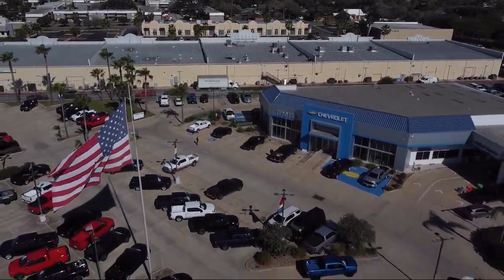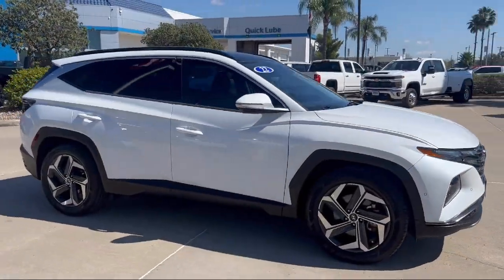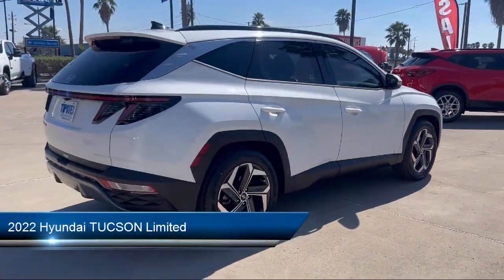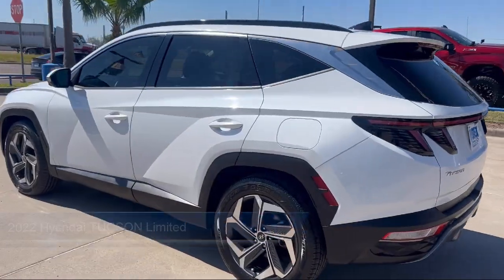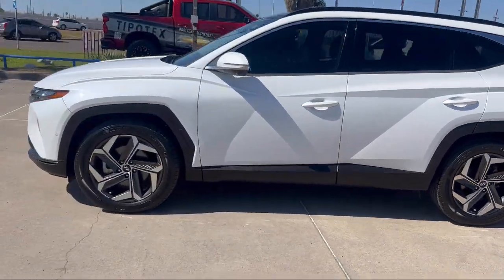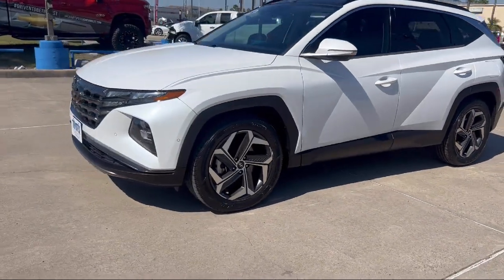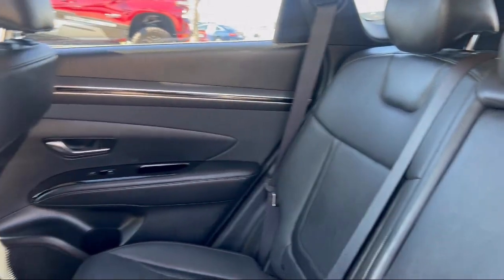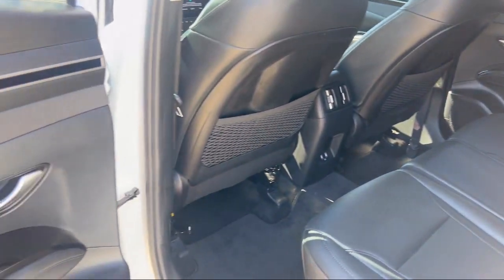2022 Hyundai TUCSON Limited Brownsville Harlingen McAllen Corpus Christi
2022 Hyundai TUCSON Limited Stock Number: NH025213 Vin:5NMJE3AE7NH025213.

Tipotex Chevrolet
1600 North Expressway 77-83